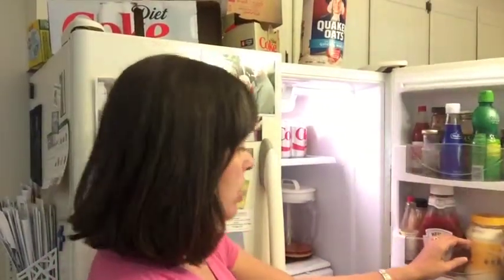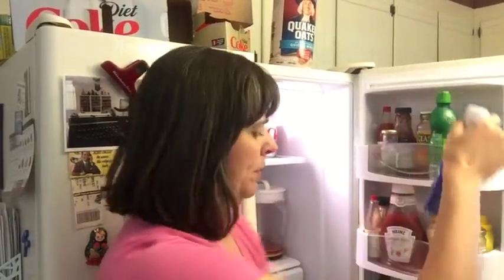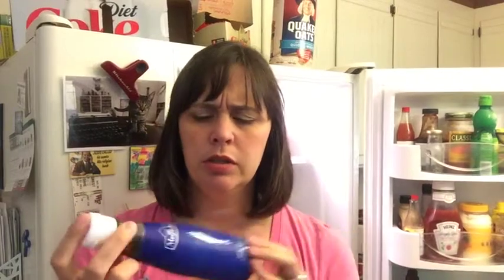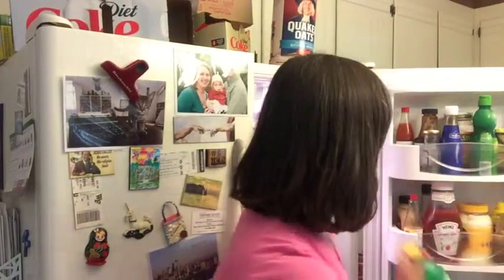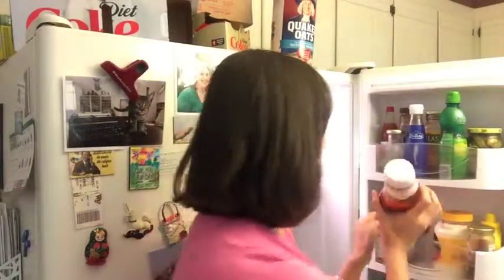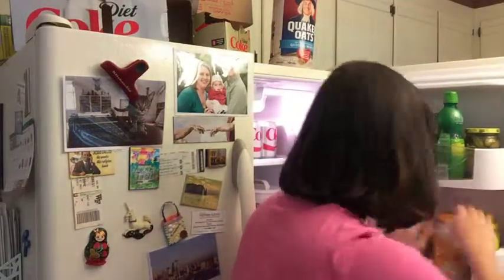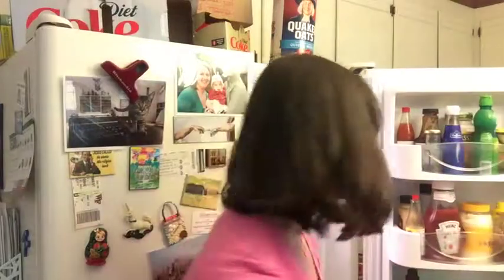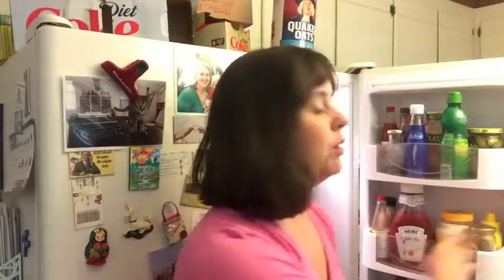21st Century Mom Essentials for Your Fridge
Elaine Bayless, Voice of Reason, helps you figure out the essentials for any busy mom's refrigerator!